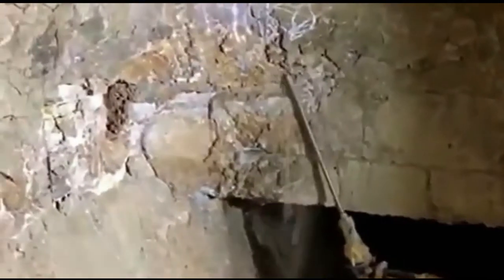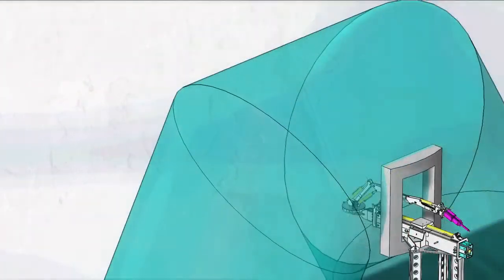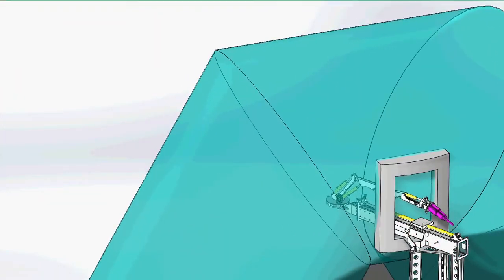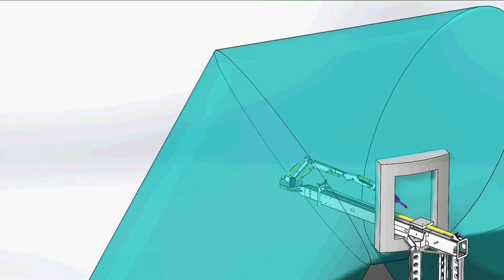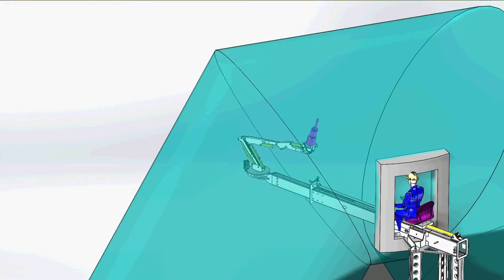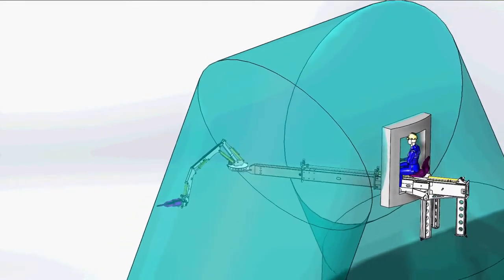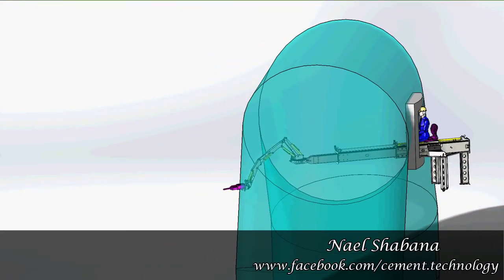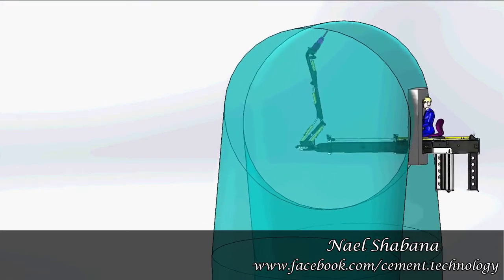Rotobic Arm for Preheater Tower